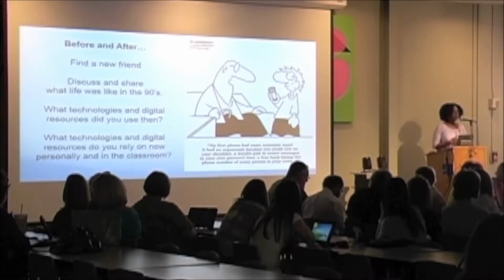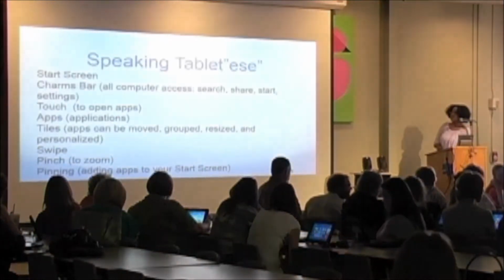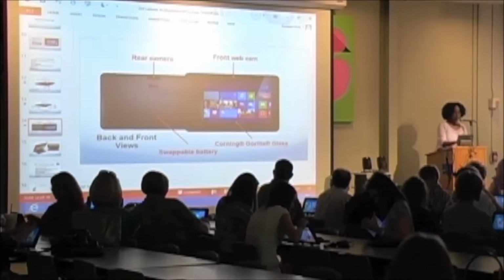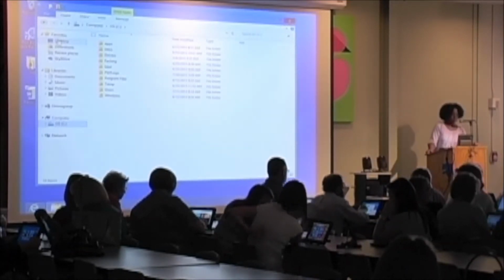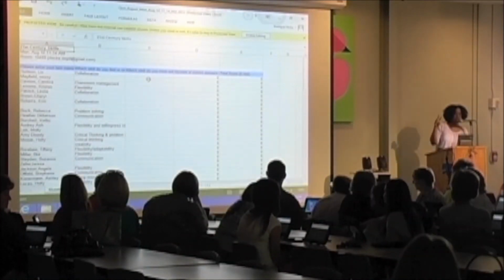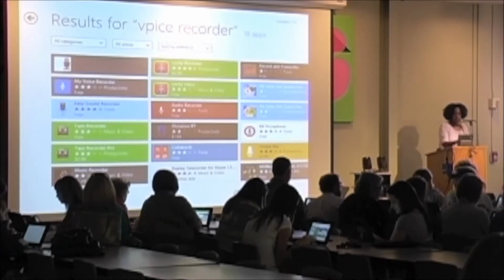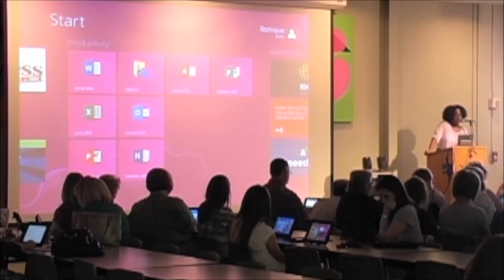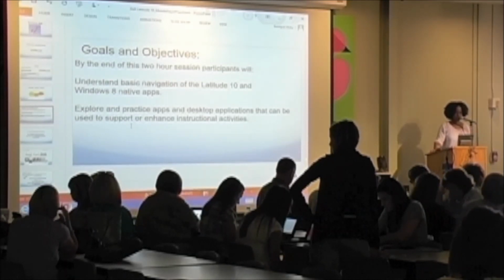Latitude 10 Morning 1 Windows Tablet Training